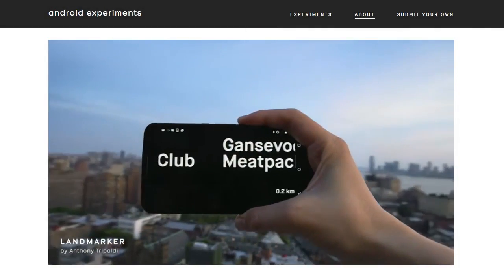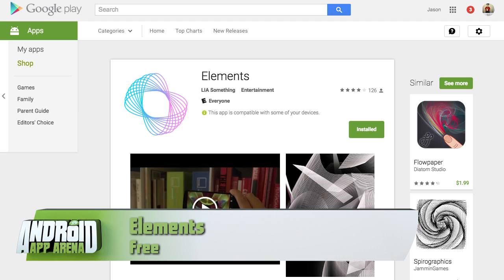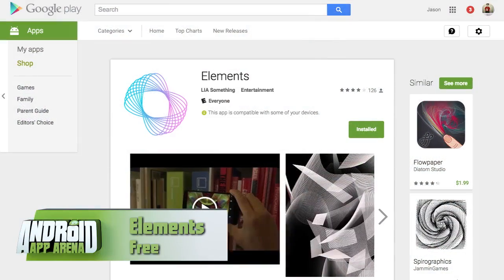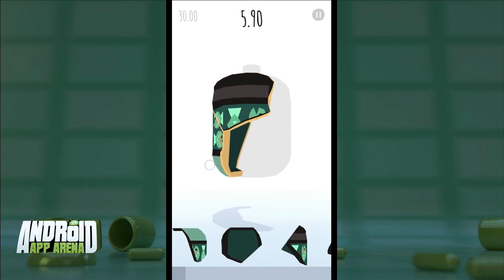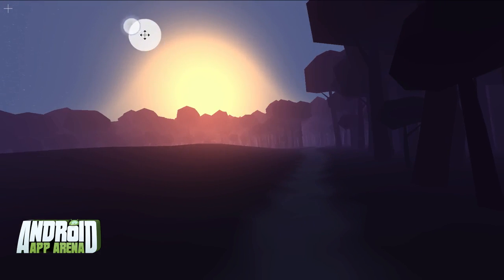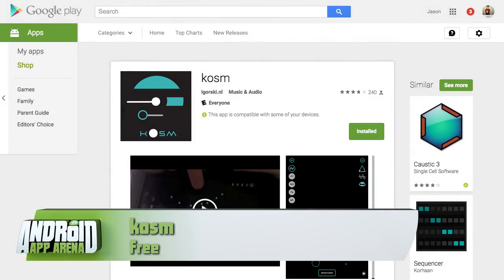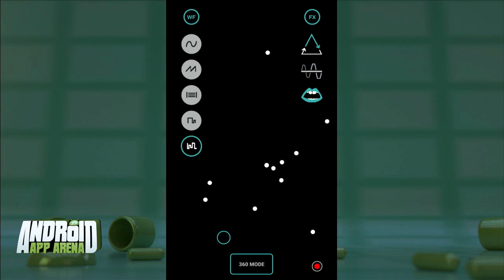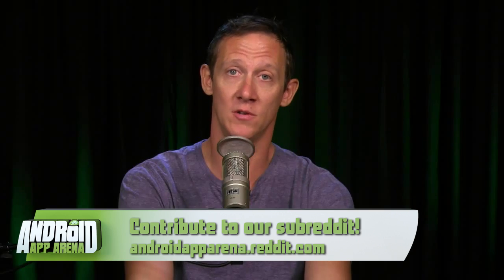Android App Arena 65: Android Experiments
Jason Howell shows off some 'Android Experiments' apps, including Elements, Kintsukuroi, Grove, and kosm.